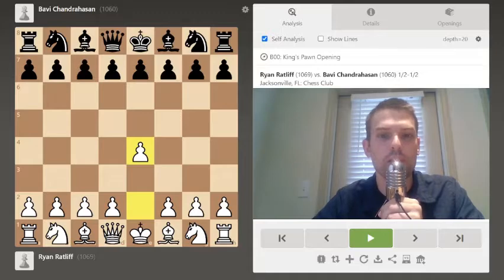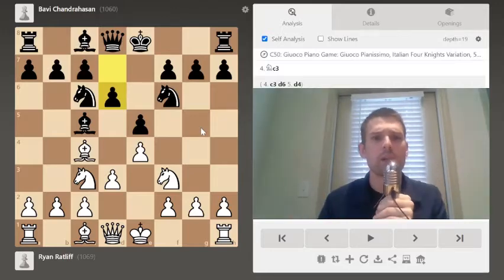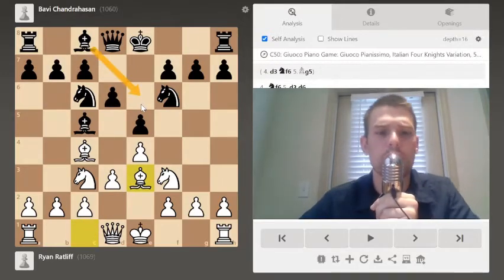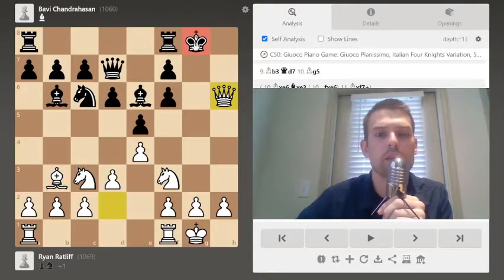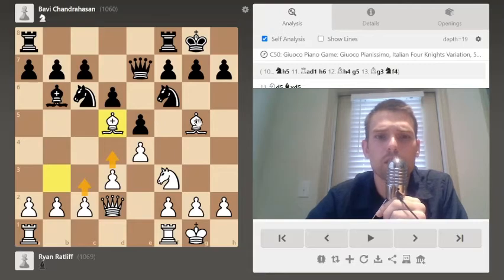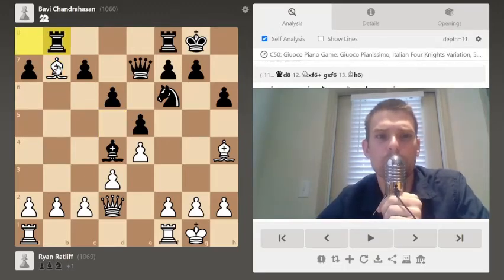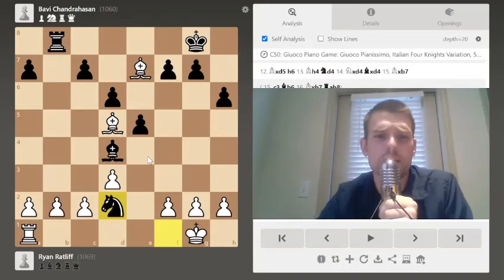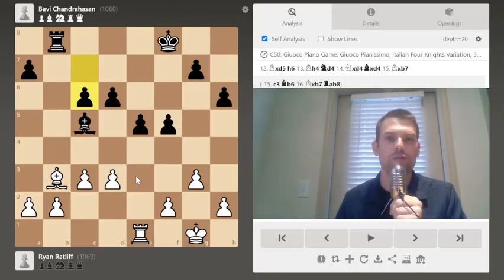Scholastic Spotlight | Jacksonville Chess For Charity | July 10 2021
Check out a fierce battle between two of Jacksonville's up and coming scholastic players in this weeks game of the week segment!